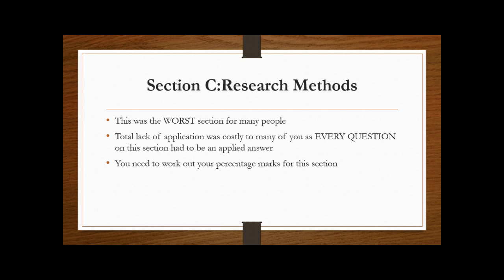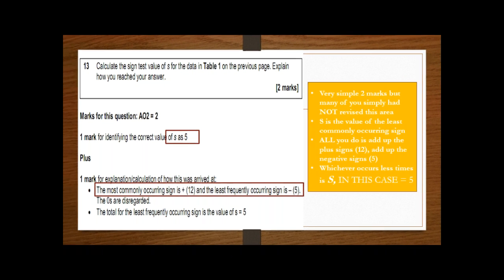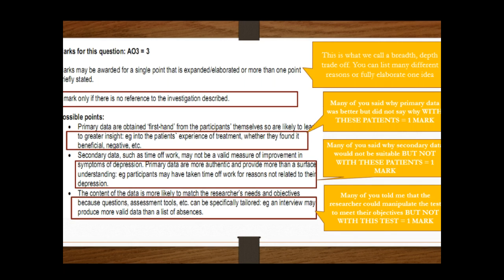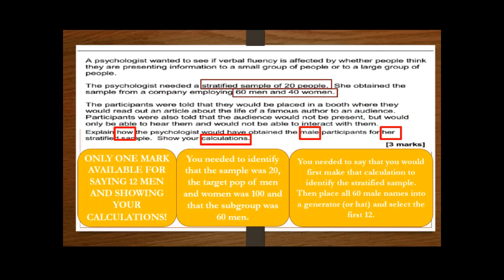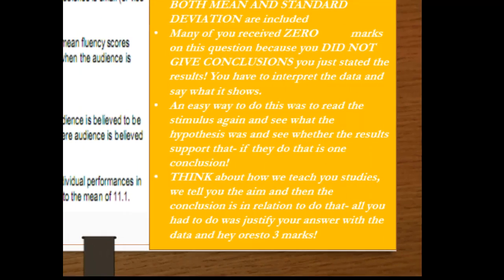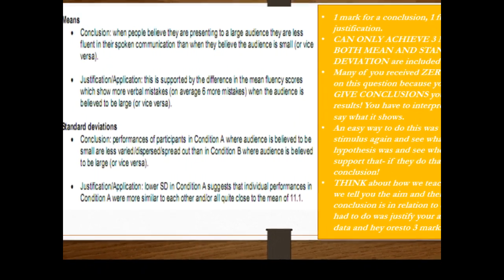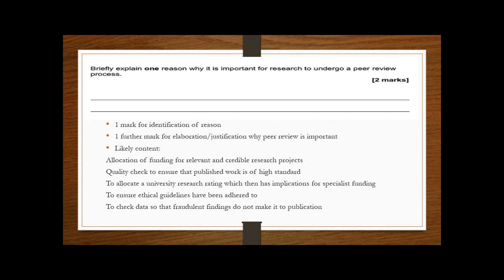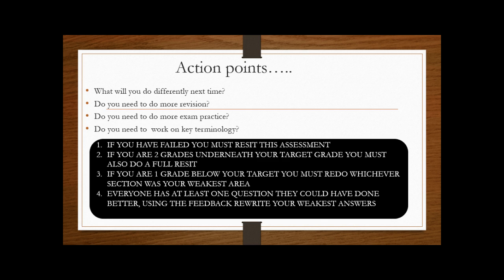Section C:research methods